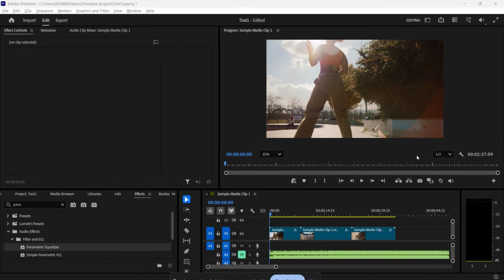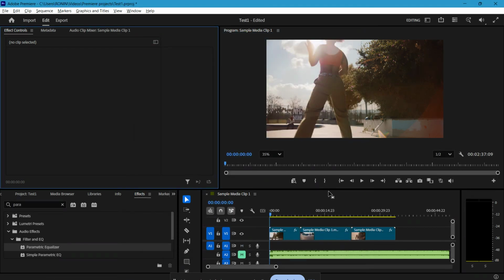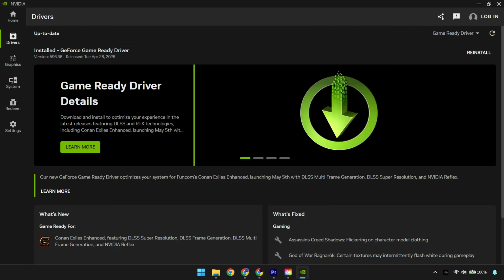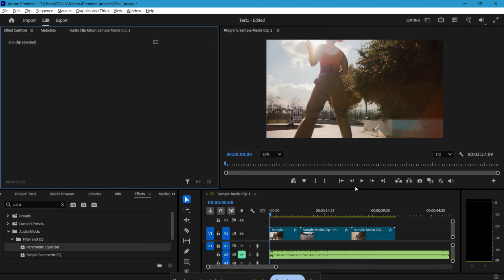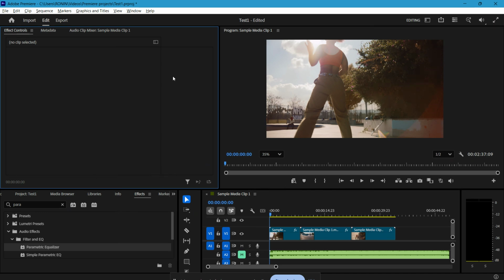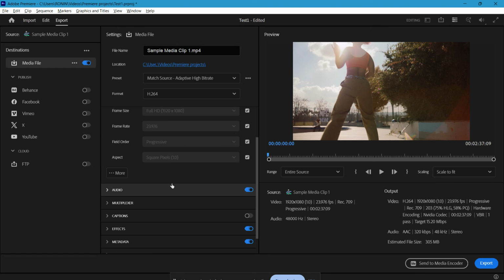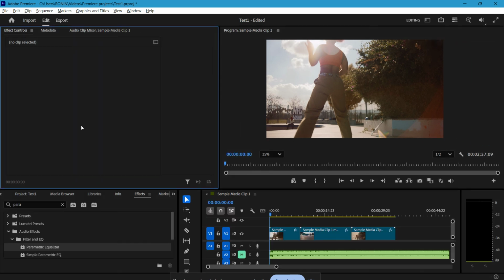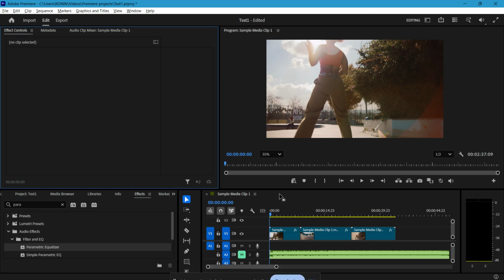How To Fix Premiere Pro Not Using GPU Acceleration For Rendering (Easy Guide)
Learn how to fix Premiere Pro not using GPU acceleration for rendering with simple step-by-step settings, driver, and export fixes.
Follow this guide to enable GPU acceleration, force dedicated graphics on laptops, and improve export performance in Adobe Premiere Pro.

🕚Timestamps:
0:00 Intro
0:24 Enable GPU Acceleration In Project Settings
0:58 Update GPU Drivers
1:29 Check GPU Compatibility
1:56 Force Premiere To Use Dedicated GPU
2:25 Update Premiere Pro
2:47 Enable GPU For Export
3:13 Check GPU-Accelerated Effects
3:39 Check System Limitations
4:05 Final Recap

✍️What You’ll Learn In This Video:
• How To Enable GPU Acceleration In Premiere Pro Project Settings
• How To Update NVIDIA, AMD, And Intel GPU Drivers
• How To Check GPU Compatibility For Premiere Pro
• How To Force Premiere Pro To Use Dedicated GPU On Windows Laptops
• How To Update Adobe Premiere Pro Using Creative Cloud
• How To Enable Hardware Encoding For Exports
• How To Identify GPU-Accelerated Effects In Premiere Pro
• How To Fix GPU Issues Caused By Low VRAM Or Background Apps

💡Pro Tips:
• Restart your PC after updating drivers so Premiere can detect the new GPU configuration.
• If you only see Software Only, recheck driver installation and Windows graphics preferences.
• Use Hardware Encoding for H.264 exports whenever it is available.
• Close background apps that may be using GPU memory before launching Premiere.
• Older GPUs may not support the latest Premiere acceleration features.